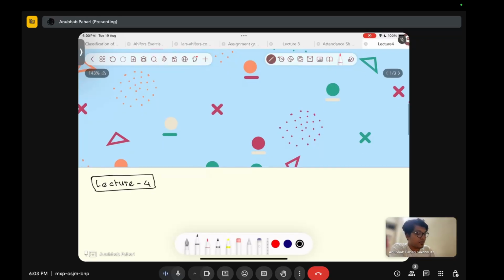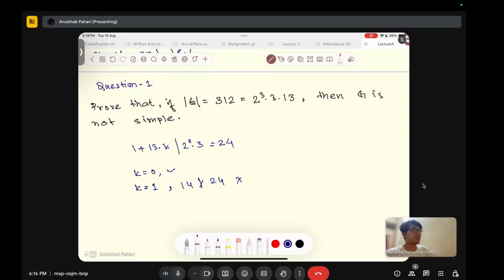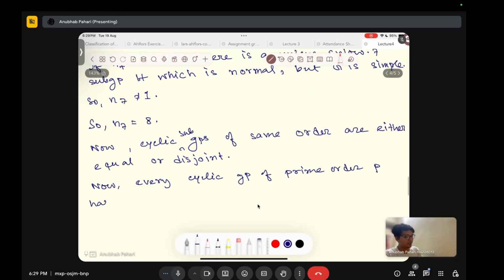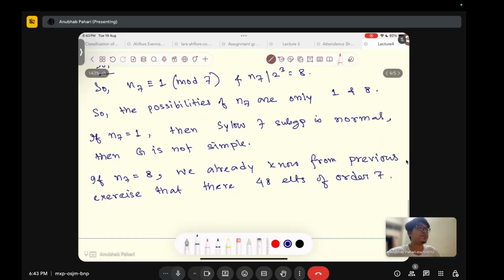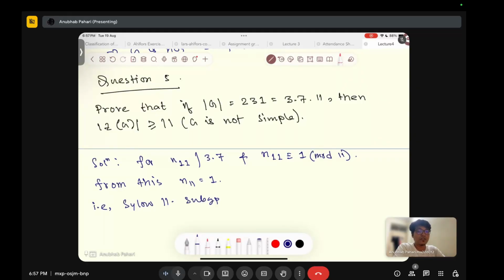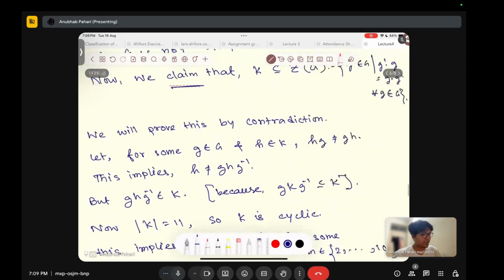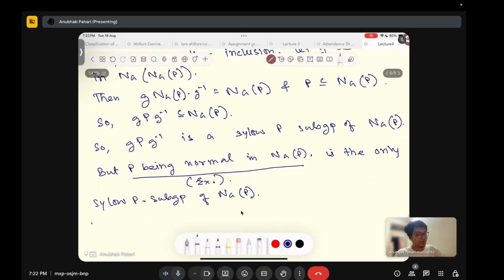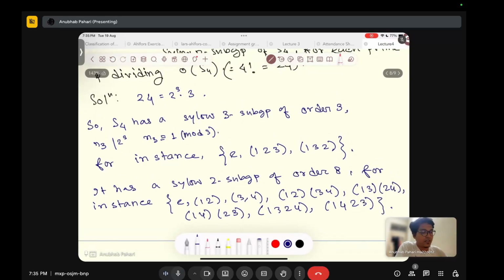Algebra-I, Lecture 4